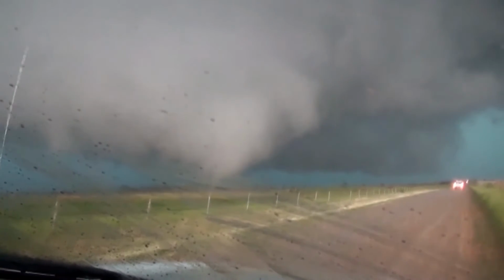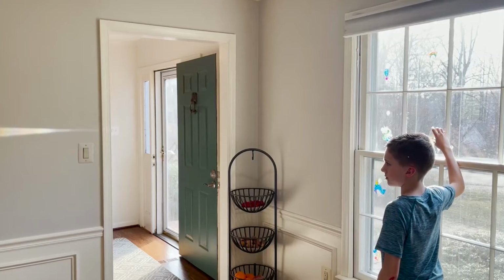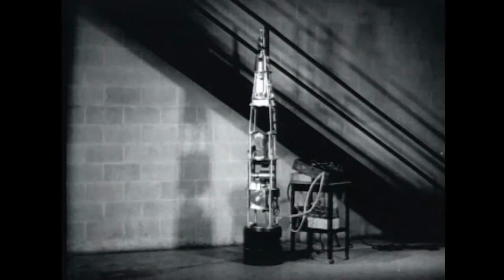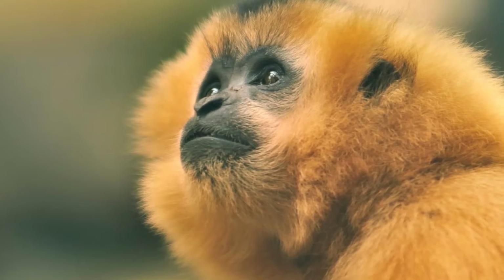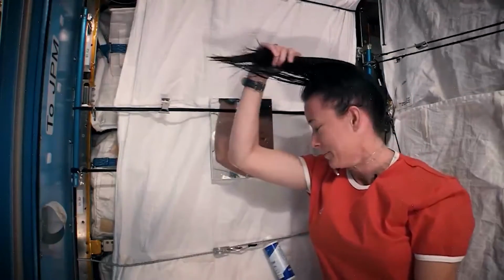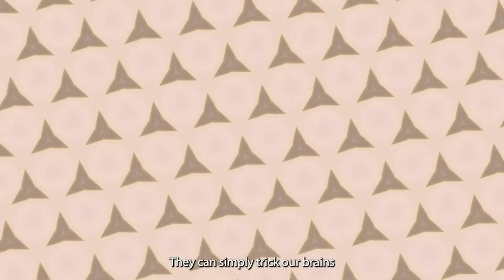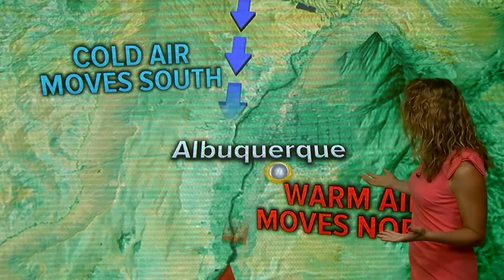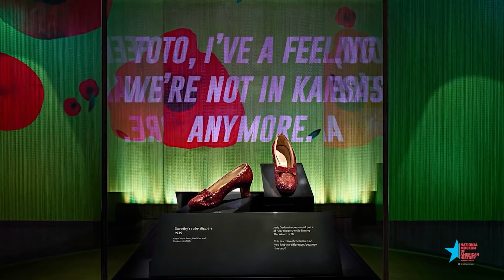The Science of the Wizard of Oz - STEM in 30: Season 8 Episode 7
How can monkeys, houses, and witches fly?

L.Frank Baum's book ""The Wonderful Wizard of Oz"" was first published in 1900 and was a hit from the get-go. While the story was first adapted for Broadway in 1903 and for film in 1910, it is probably the 1939 film starring Judy Garland that most people think of when one mentions The Wizard of Oz. In this episode we'll explore some of the more fanciful parts of the story and dive deep into tornadoes, flying witches, hot air balloons and – what about those flying monkeys?

STEM in 30 is a free educational series for kids produced by the Smithsonian's National Air and Space Museum. We cover all the cool, fun, and weird ways that aviation and spaceflight touch our lives.

This episode is made possible by the generous support of The Gertrude E. Skelly Charitable Foundation.